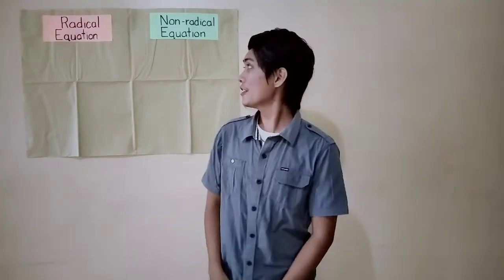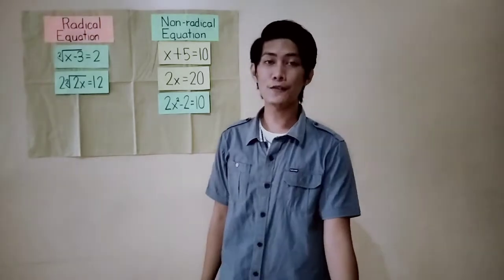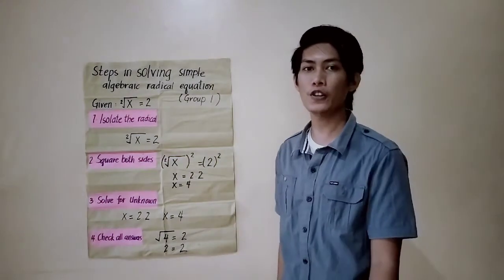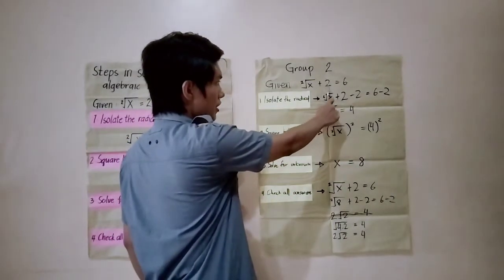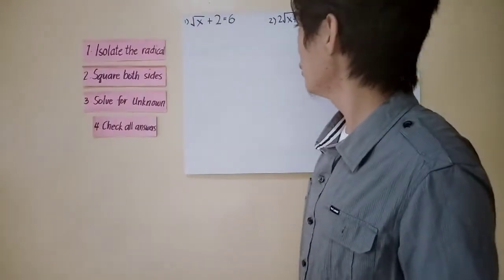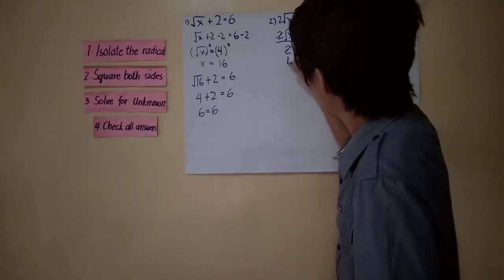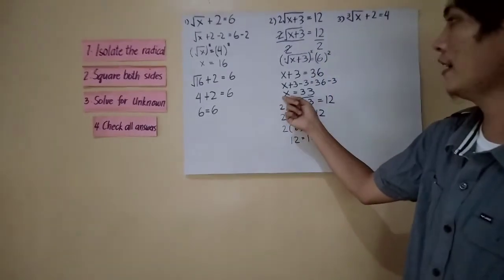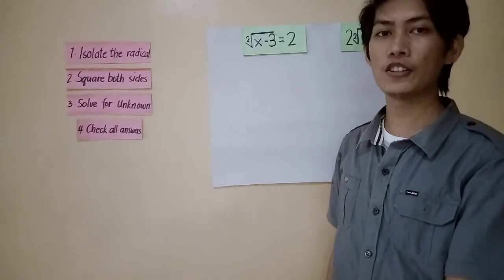Educ teaching demo